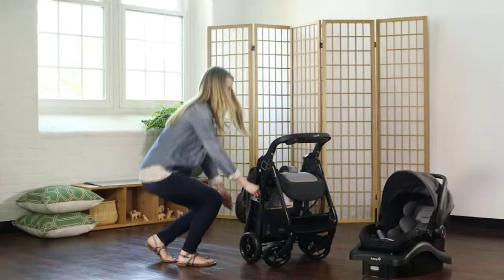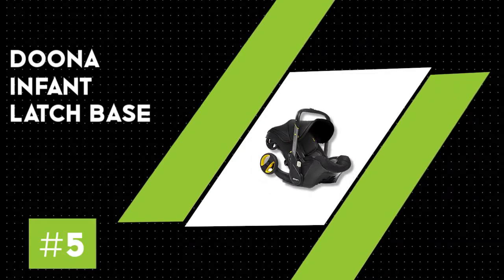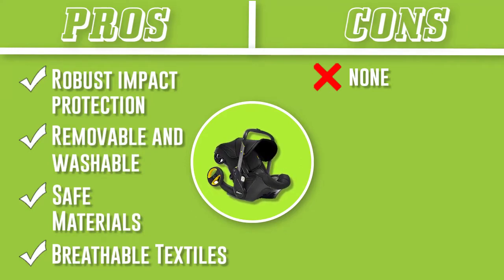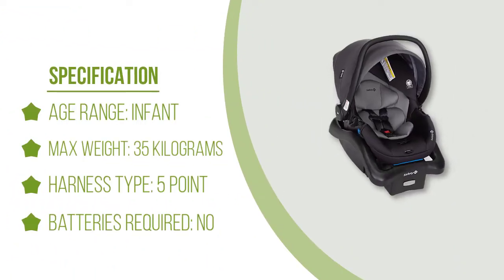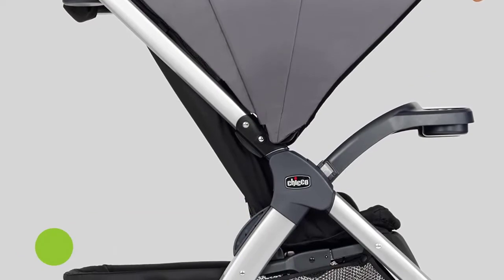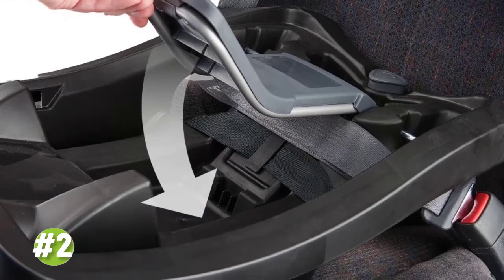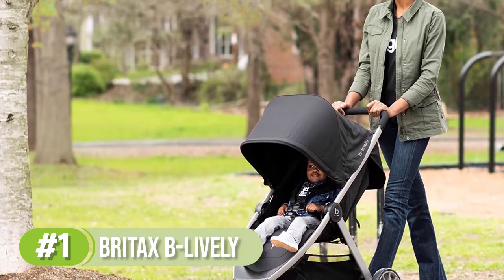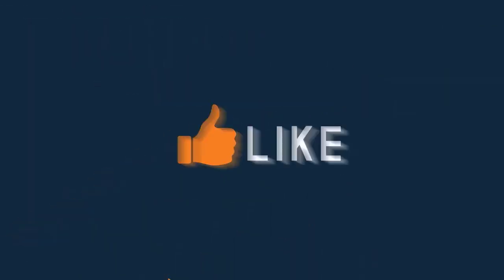Smooth Ride: The 5 Best Car Seat Stroller Combos for Convenient Travel! (2023)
Top 5 Best Car Seat Stroller Combos in 2023 for Convenient Travel!

| Product Links |

00:00 - Introduction

00:46 - 5.  Doona Infant Car Seat & Latch Base
✔️ Price:

01:43 - 4.  Safety 1st Smooth Ride Travel System
✔️ Price:

02:39 - 3.  CHICCO Bravo Trio Travel System
✔️ Price:

03:28 - 2.  EVENFLO Pivot Modular Travel
✔️ Price:

04:32 - 1.  BRITAX B-Lively Travel System
✔️ Price:

💥 Best Selling Car Seat Stroller

     qualifying purchases.